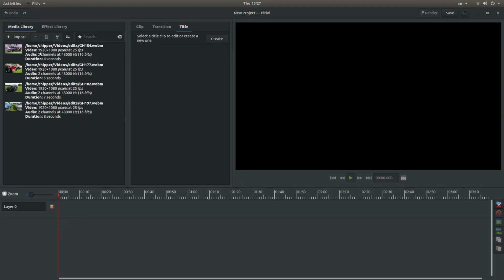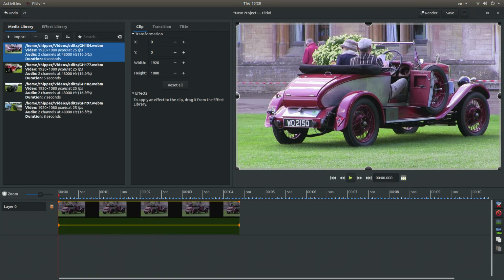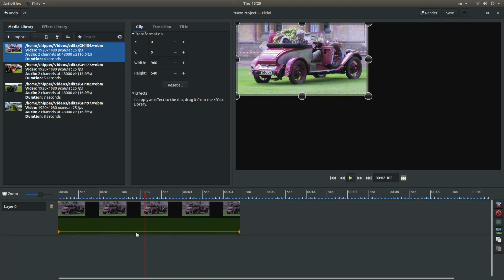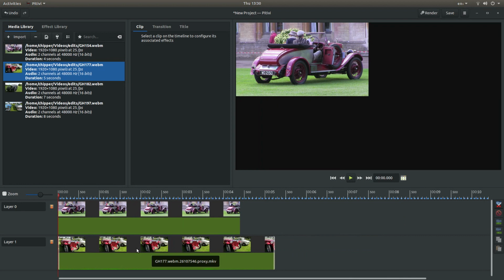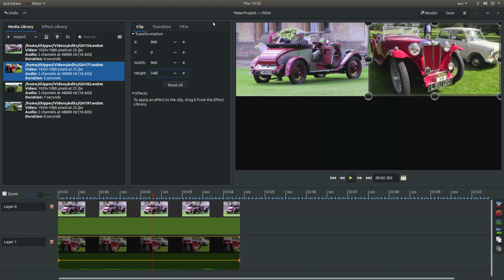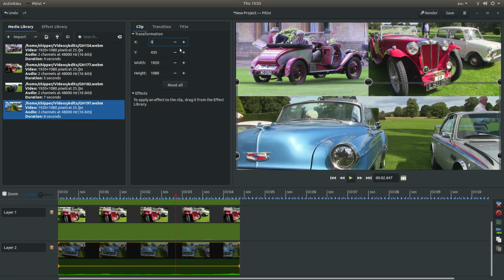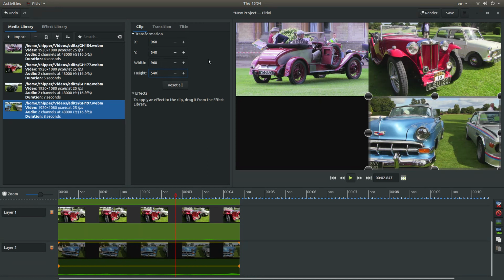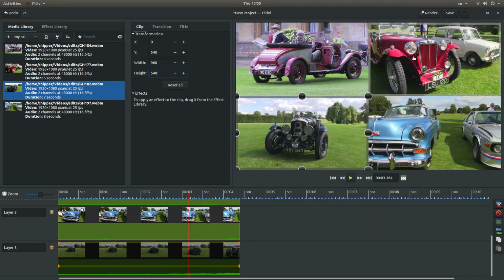Pitivi: Create Split Screen Video Clips A Video Editing Tutorial.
How to create quick and easy split screen video/movie clips using Pitivi.

Pitivi: Quick And Easy Video Editing Tutorial For Beginners.

Pitivi is an open-source, non-linear video editor for Linux developed by various contributors, with support also available from Collabora. Pitivi is designed to be intuitive video editing software that integrates well in the GNOME desktop environment.

Like some other technologies, the cost of video editing has declined over time. The original 2" Quadruplex system cost so much that many television production facilities could only afford a single unit, and editing was a highly involved process that required special training. In contrast to this, nearly any home computer sold since the year 2000 has the speed and storage capacity to digitize and edit standard-definition television (SDTV). The two major retail operating systems include basic video editing software - Apple's iMovie and Microsoft's Windows Movie Maker. Additional options exist, usually as more advanced commercial products. As well as these commercial products, there are opensource video-editing programs. Automatic video editing products have also emerged, opening up video editing to a broader audience of amateurs and reducing the time it takes to edit videos.
Video editing can be used for many purposes such as education, entertainment, and documentation.[
    • Virtual reality—Advancements are being made to help with editing spherical video used in virtual reality settings. The ability to edit in virtual reality was created so that users would be able to check their video edits in real time, without having to continually view the video in a headset between edits.
    • Social media—Video editing can be used for entertainment and other purposes on YouTube and other social media sites. School teachers have used video editing to help their students retain information and extend lessons outside the classroom.